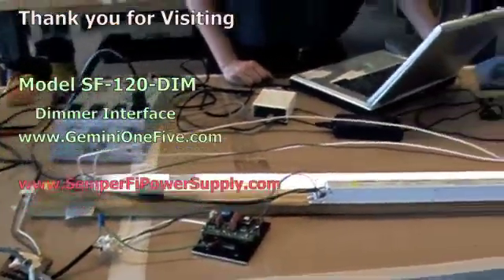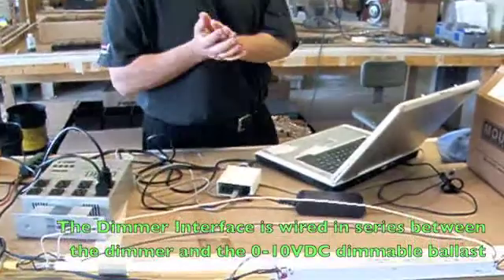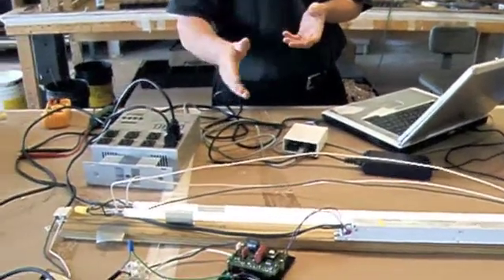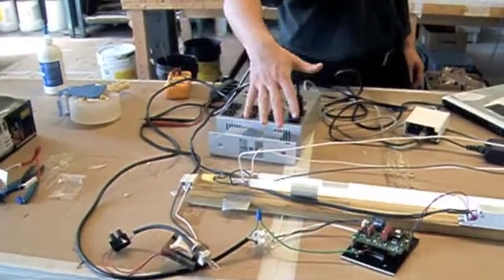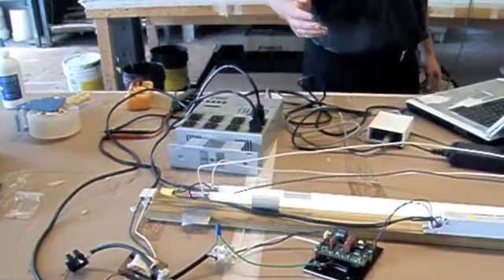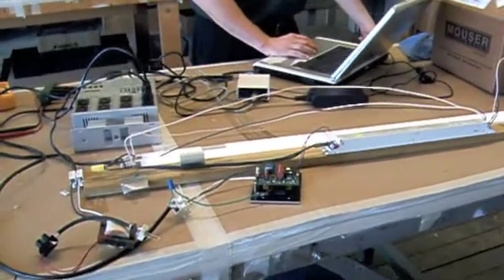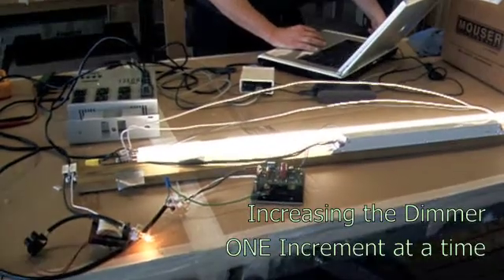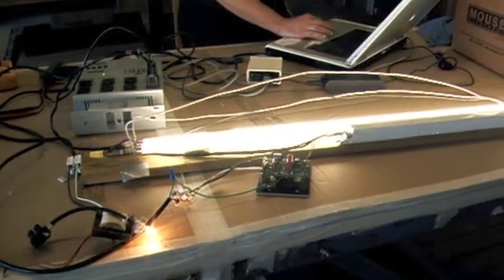Dimming Fluorescent - Semper Fi Power Supply - Gemini One Five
This Video shows the use of the Dimmer Interface (Model SF-120-DIM) to dim Fluorescent lamps using a standard dimmer.

Semper Fi Power Supply, Inc.